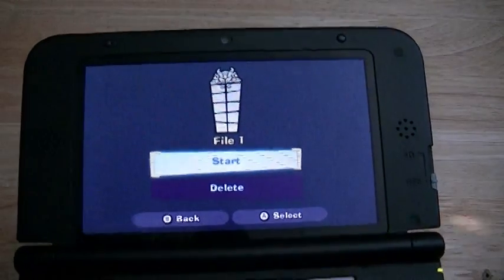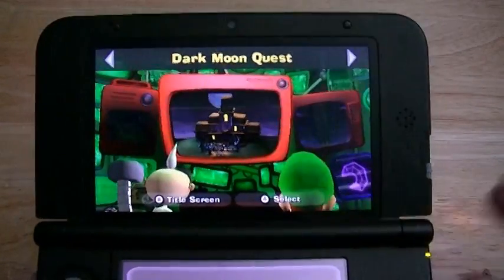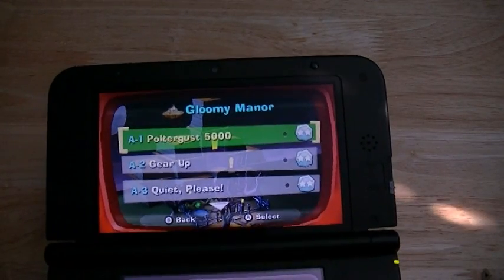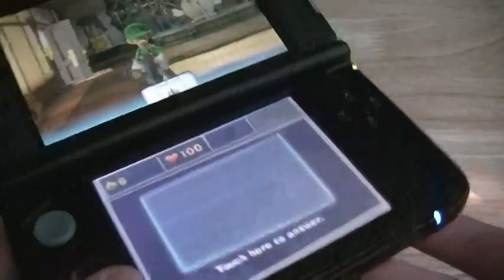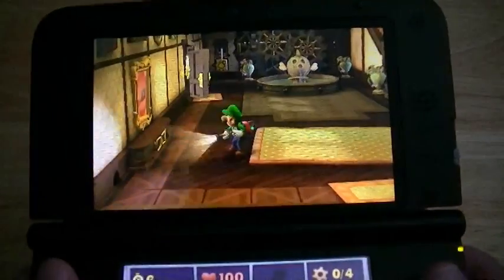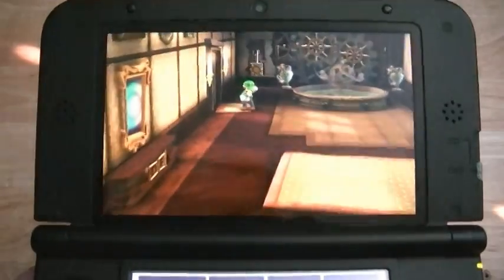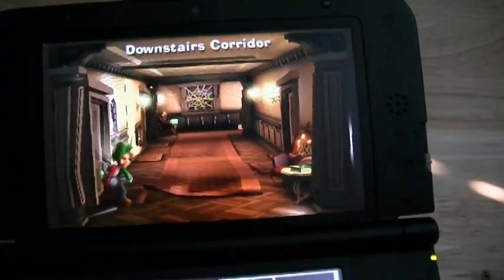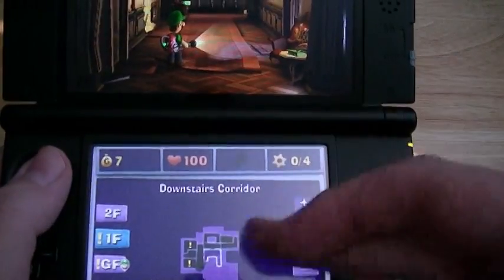Luigi's Mansion 2 Dark Moon Nintendo 3DS Review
This is a review of the 3DS game Luigi's Mansion 2 Dark Moon.